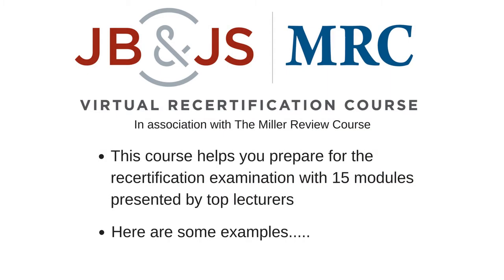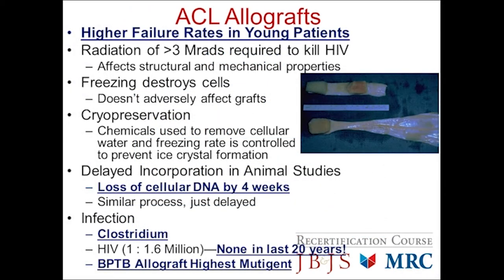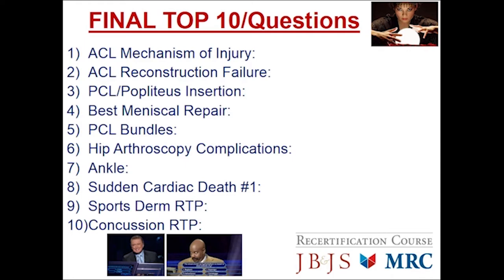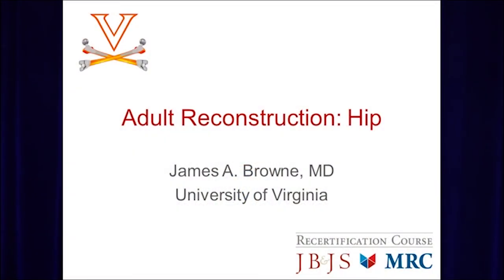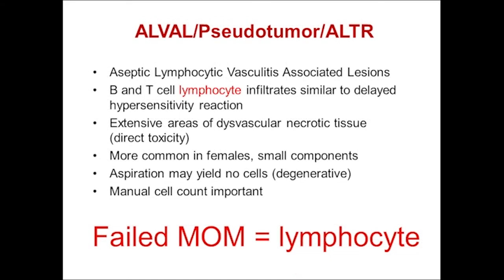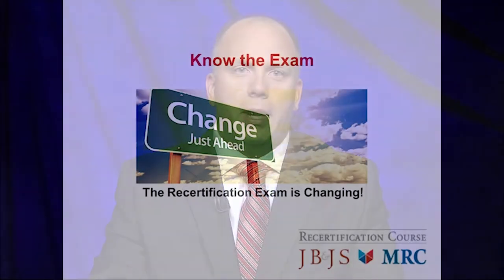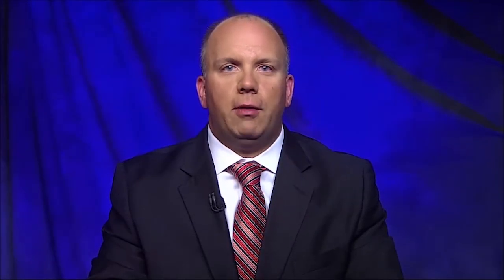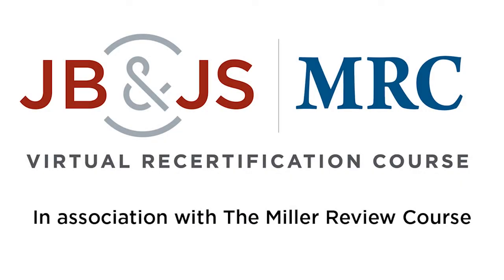JBJS Announces Second Release of VRC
JBJS, in association with the Miller Review Course, has issued the second release of its Virtual Recertification Course.  Featuring 15 updated modules, and the option to select pre-selected bundle of 3 subspecialty modules that's best for you, this online course can be viewed anytime, anywhere.  And you get access for a full year from time of purchase.

According to a recent survey of surgeons who took the course, 68% say the Virtual Recertification Course is better than other educational resources, and 81% are very likely to recommend this course to their colleagues and peers.

Each of the 15 video modules includes:
• Pre-test evaluation
• Hour-long video lecture, delivered by a renowned faculty
• Presentation slides
• Post-test evaluation
• Presentation slides
• Post-test evaluation
• Citations to relevant literature